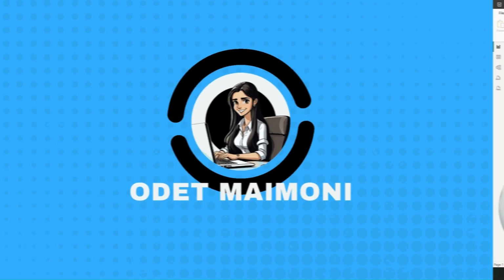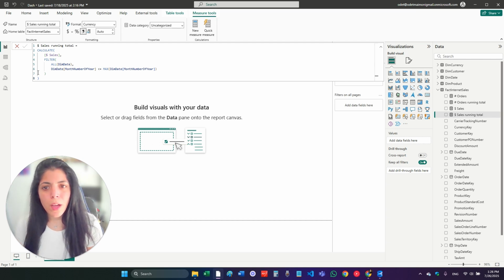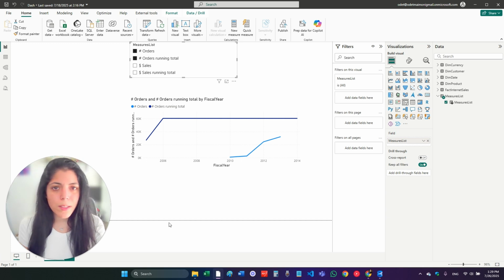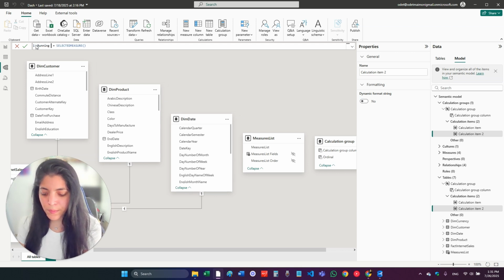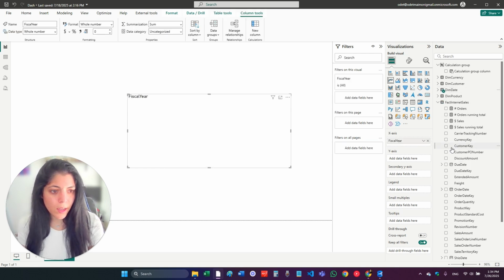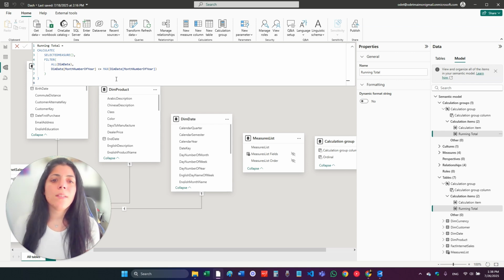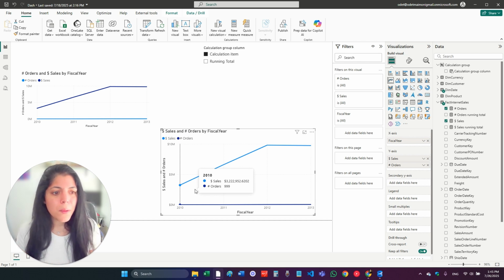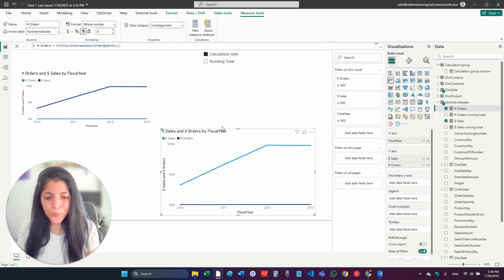Power BI Calculation Groups: Stop Creating 100+ DAX Measures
Stop wasting hours creating the same Time Intelligence measures over and over again. In this guide, I show you how to use Calculation Groups to slash your DAX measure count and build a more maintainable, scalable Power BI model.

In this video, I’ll walk you through everything you need to know about Calculation Groups - from what they are, why they're useful, and how to implement them step-by-step. Perfect for anyone looking to clean up their model and take their reports to the next level.

0:00 The Problem: Dealing with "Measure Bloat"
0:45 What are Calculation Groups? (High-Level Overview)
02:15 Enabling Calculation Group Features in Power BI Desktop
03:45 Step-by-Step: Building Your First Calculation Group
06:00 Time Intelligence Use Case (YTD, MTD, Prior Year)
08:15 Managing Calculation Precedence and Formatting
10:30 Dynamic Labels and Final Model Review
11:15 Summary: When to Use (and Skip) Calculation Groups